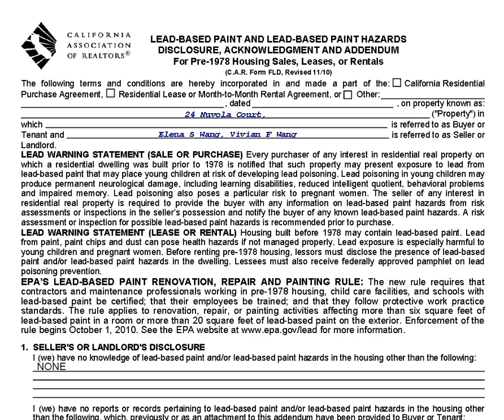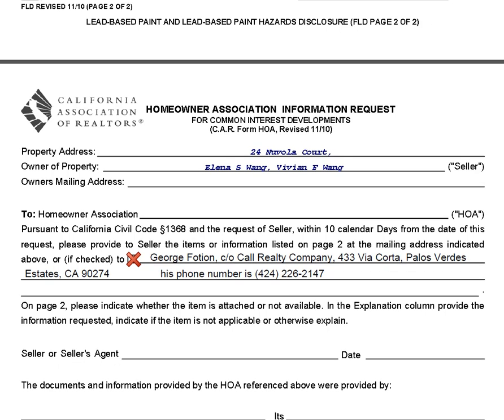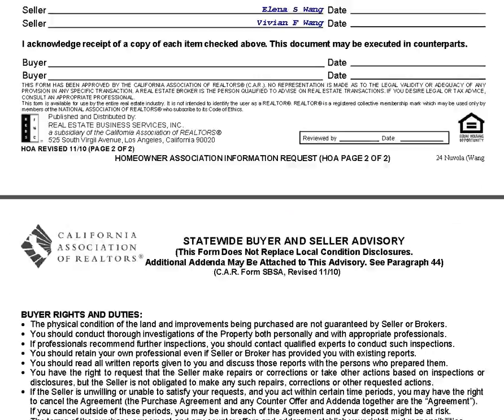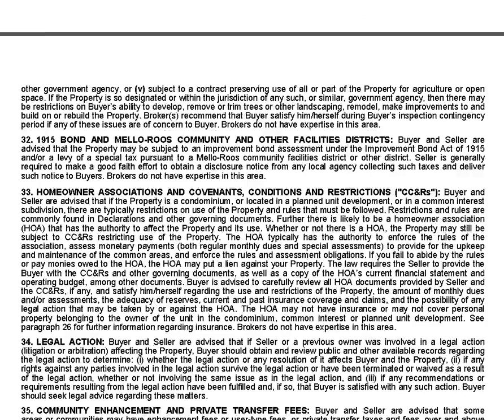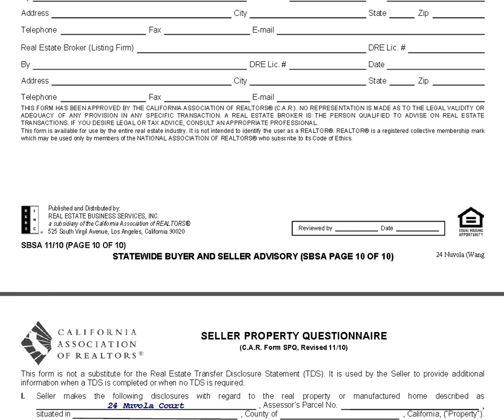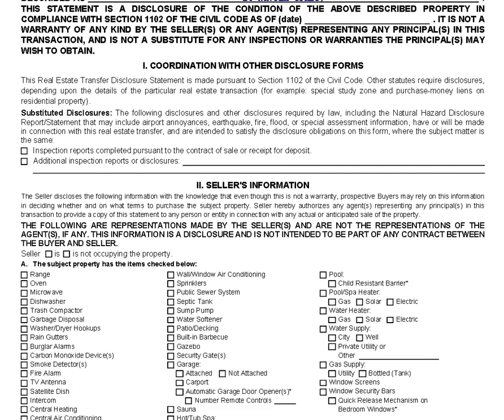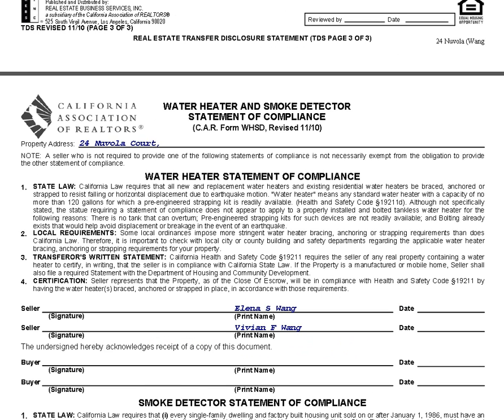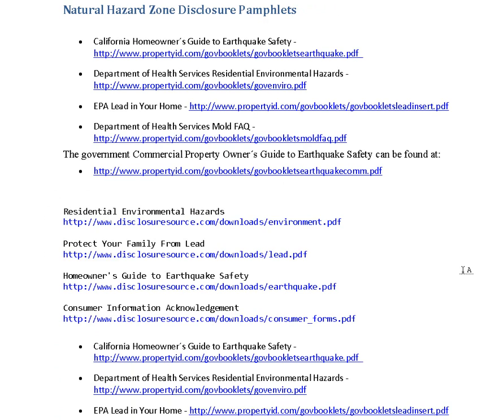Real Estate Disclosures In California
Brief overview of some of the more commonly used disclosure forms in a Palos Verdes Real Estate transaction

For more information and to get other free real estate tools, search the MLS and utilities that make you a more powerful buyer or seller of real estate,